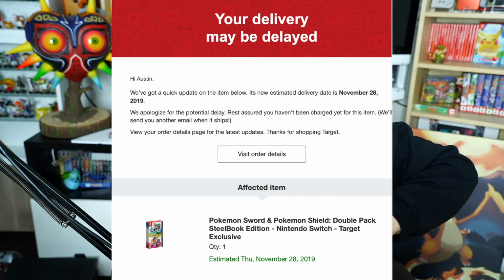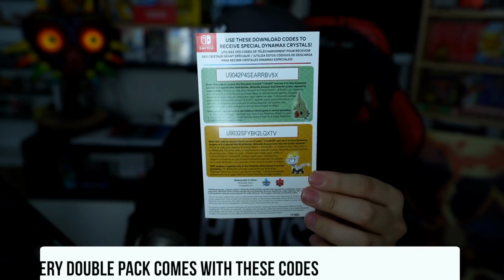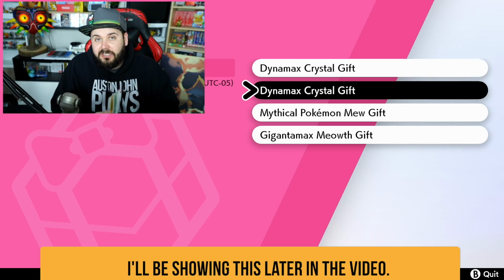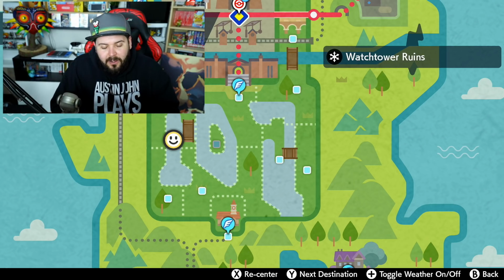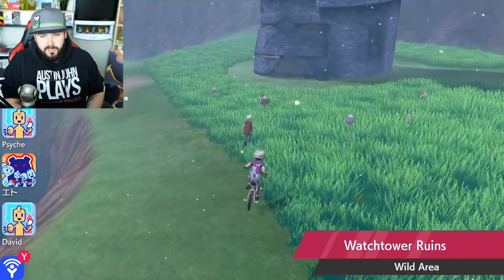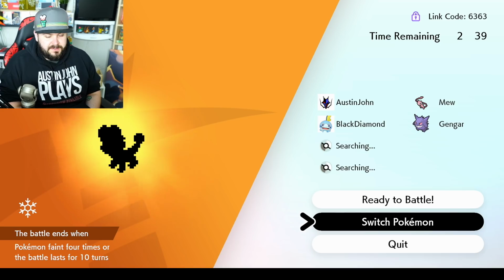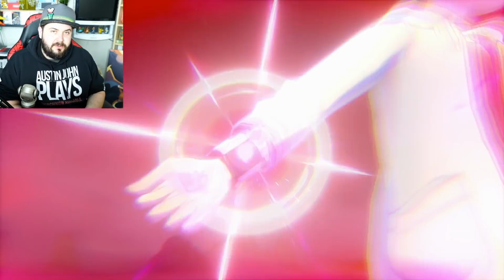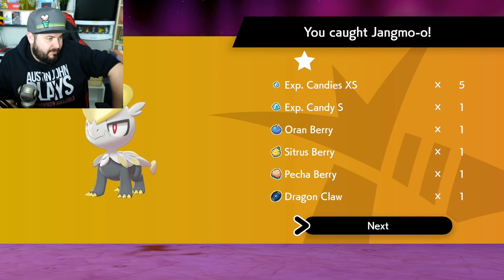How to Use Dynamax Crystals for Jangmo-o & Larvitar Raid Battles in Pokemon sword and Shield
The Pokemon Sword and Shield Double Pack comes with exclusive Dynamax Crystals for a Jangmo-o raid and Larvitar raid. here is How to Use Dynamax Crystals for Jangmo-o & Larvitar Raid Battles in Pokemon sword and Shield

About Austin John Plays:
News, Tips & Tricks and More for Pokemon Sword and Shield, The Legend of Zelda: Link's Awakening, Pokemon Let's go Pikachu & Eevee, Super Smash Bros Ultimate, The Legend of Zelda: Breath of the Wild & More!